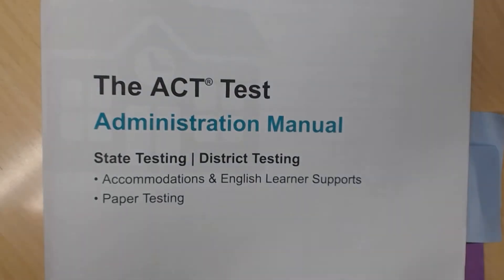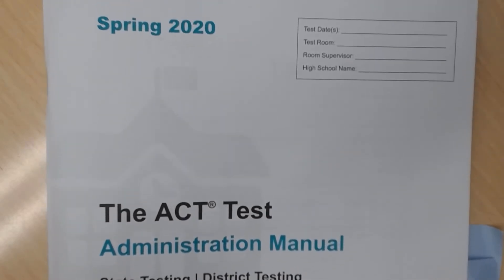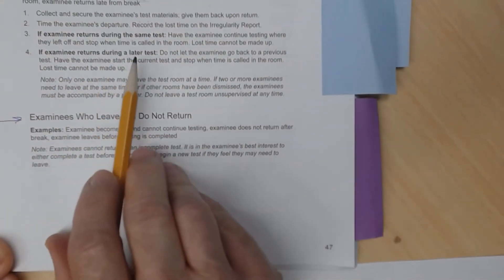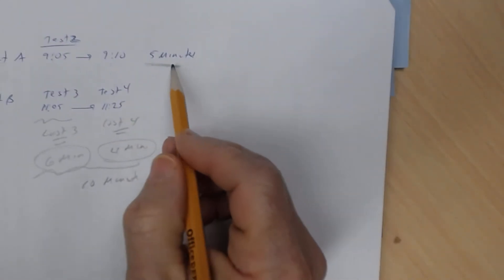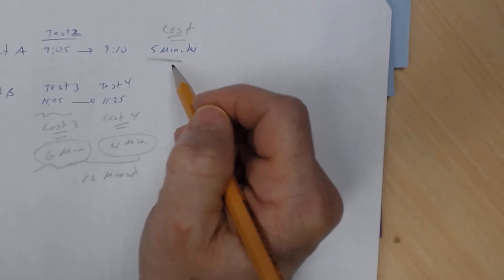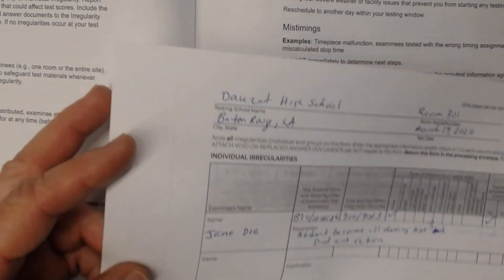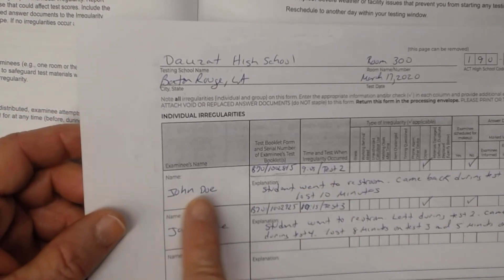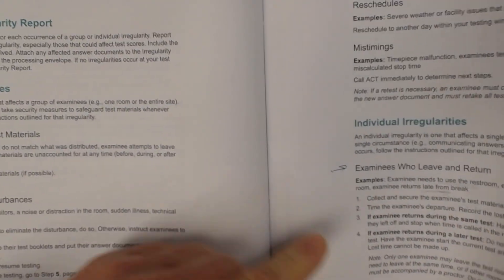EBR ACT Irregularities Part 1 Accommodations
This accommodation training is for room supervisors and proctors.  This is on 2 parts of the irregularities sections discussing what to do if students leave during the test and return and not return.